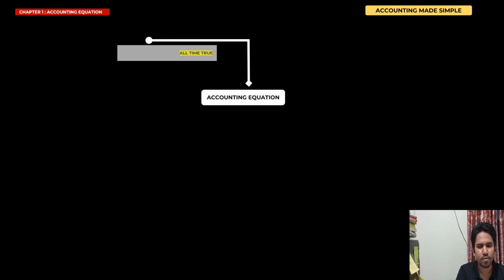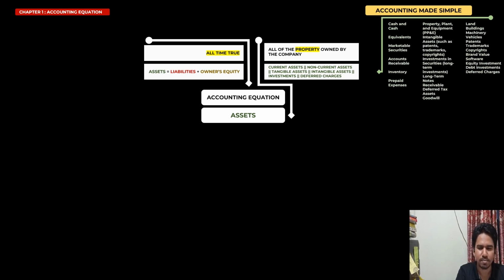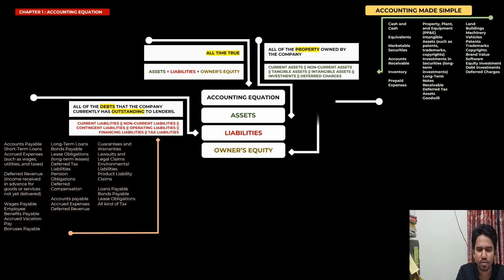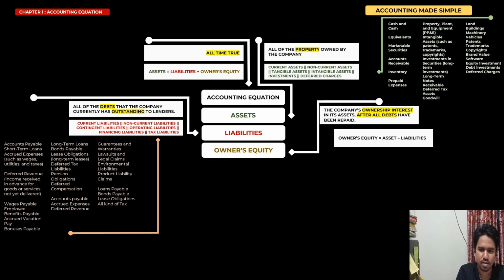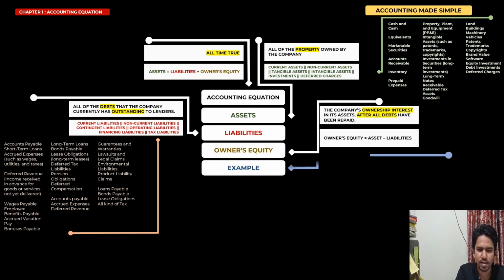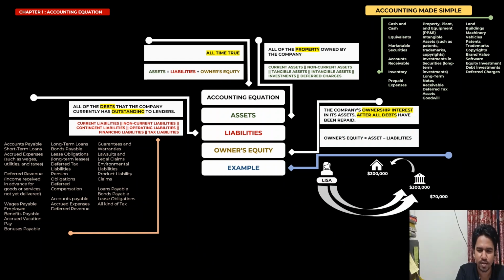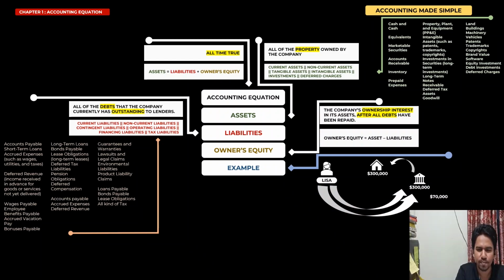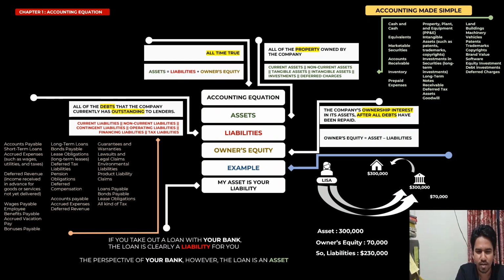Chapter 1 : Accounting Equation